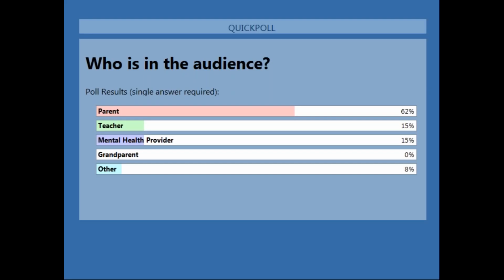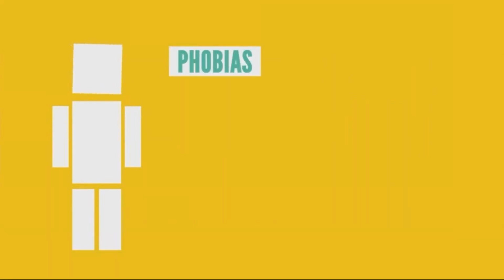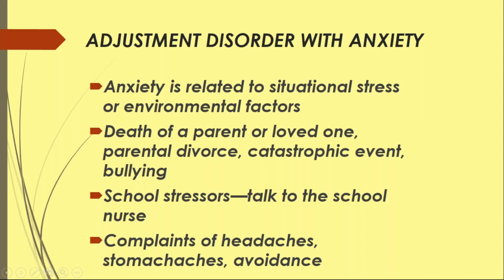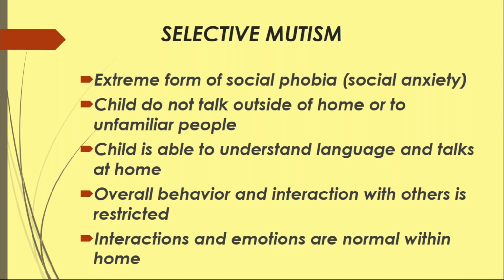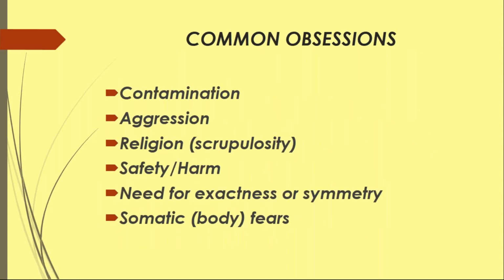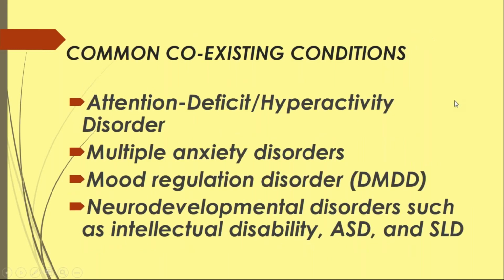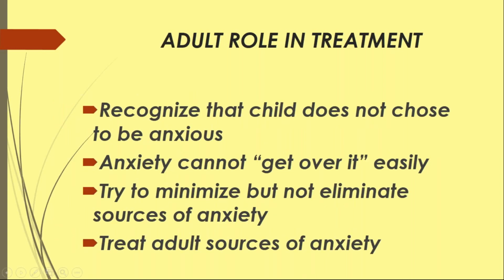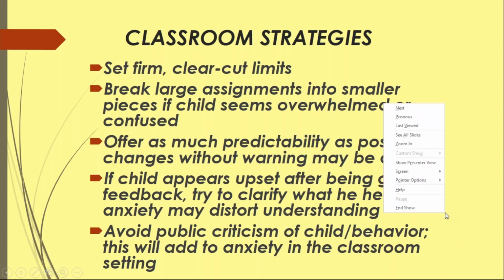What Do Kids Have to Worry About Anxiety Disorders in Children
Grown ups often ask, "What do kids have to worry about?" As adults we want to think of childhood as a time to be carefree, to laugh, to enjoy new adventures and to make new friends. But for about 15% to 20% of children, it is a time of chronic worry that can have major repercussions. This presentation will provide an overview of anxiety disorders: types, causes/contributing factors, and evidence-based interventions. As a result of this webinar, participants will be able to:
• identify five forms of anxiety disorders in children
• recognize key signs of anxiety
• understand co-existing conditions that can impact anxiety
• list steps that parents and others can take to decrease anxiety in children